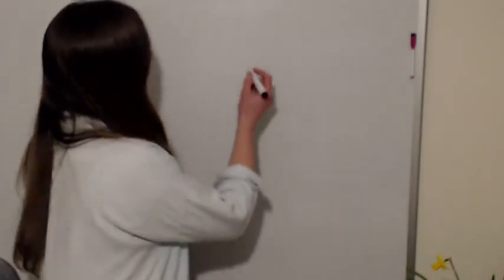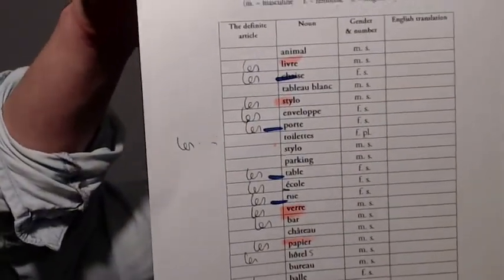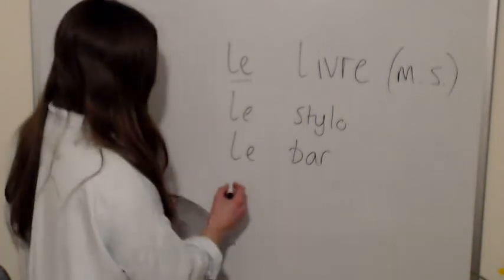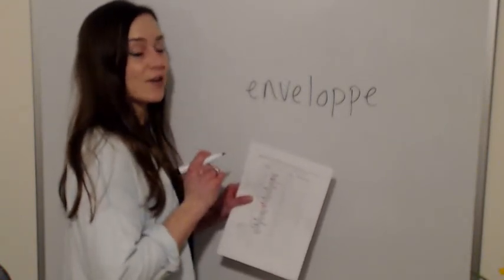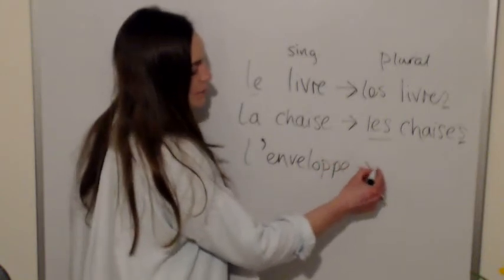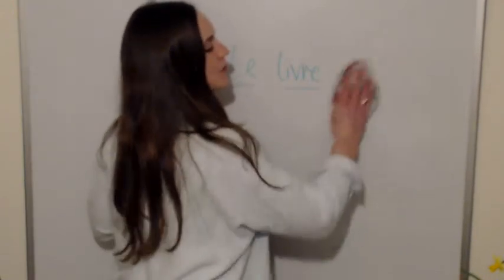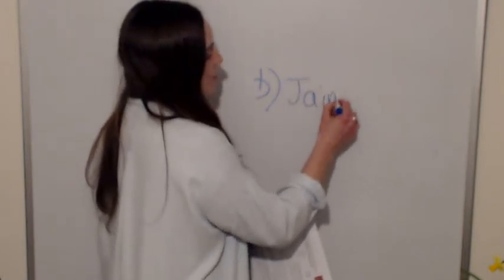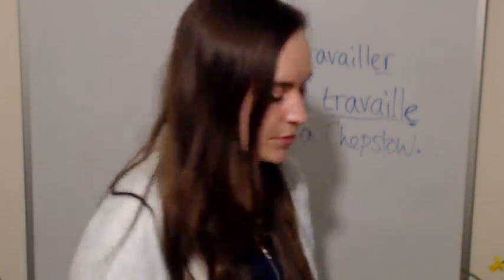French for Beginners Week 4 Summary Video Spring 2018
This is a summary video of my fourth French for Beginners class (currently taking place at the Three Tuns, Chepstow). We look at French numbers 0-10, articles, common nouns & some er verbs. For a copy of the definite article exercise, please